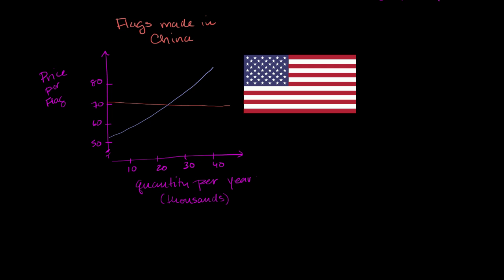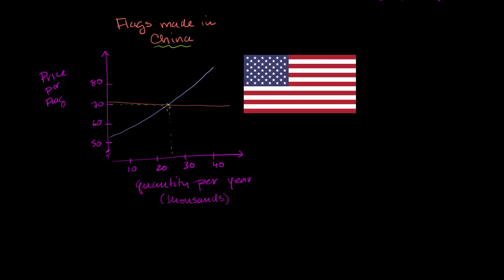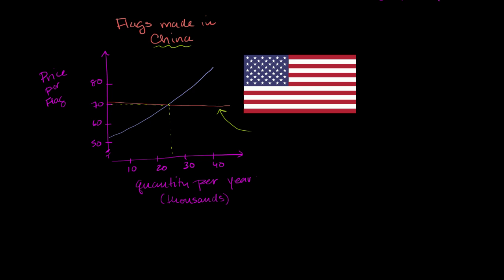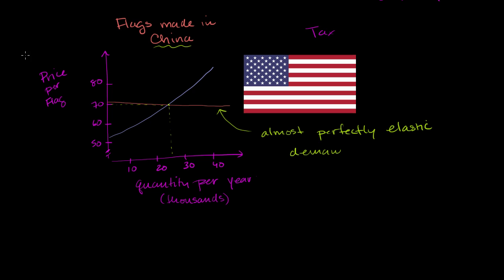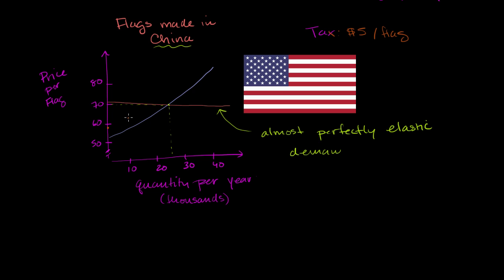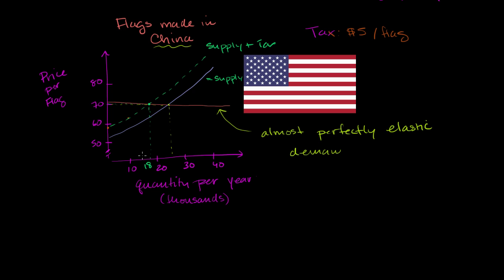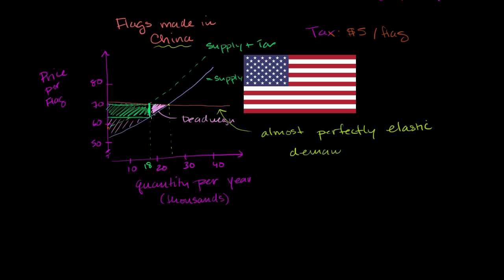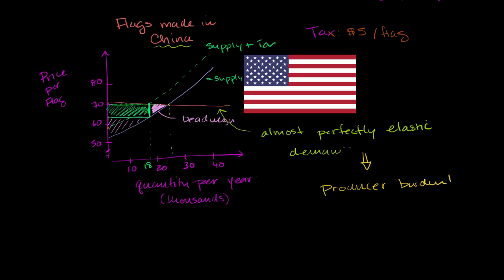Taxes and perfectly elastic demand | Microeconomics | Khan Academy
Courses on Khan Academy are always 100% free. Start practicing—and saving your progress—now

Who bears the burden for a tax on a good with perfectly elastic demand